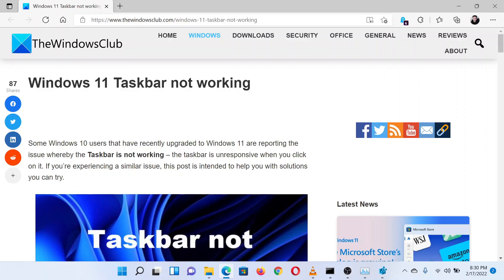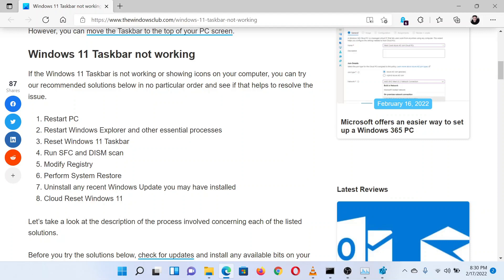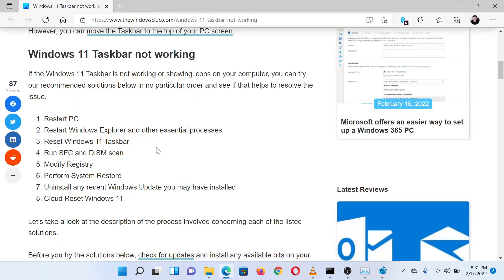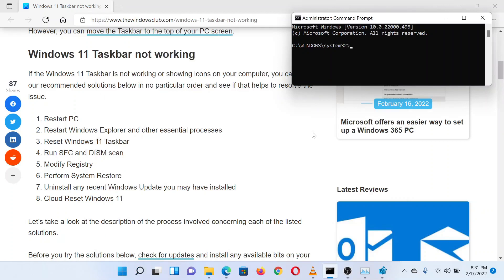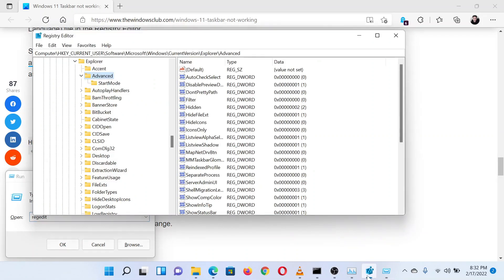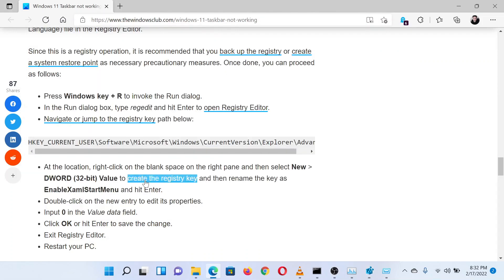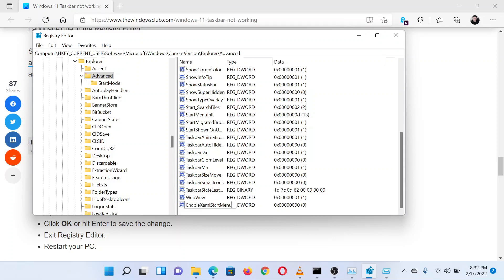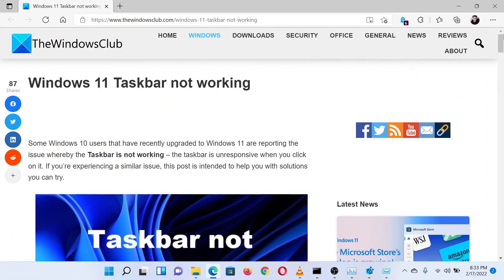Windows 11 Taskbar not working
Some Windows 10 users that have recently upgraded to Windows 11 are reporting the issue whereby the Taskbar is not working – the taskbar is unresponsive when you click on it. If you’re experiencing a similar issue, this guide is intended to help you with solutions you can try.

If the Windows 11 Taskbar is not working or showing icons on your computer, you can try our recommended solutions below in no particular order and see if that helps to resolve the issue.

1] Restart PC

2] Restart Windows Explorer and other essential processes

3] Reset Windows 11 Taskbar

4] Run SFC and DISM scan

5] Modify Registry

6] Perform System Restore

7] Uninstall any recent Windows Update you may have installed

8] Cloud Reset Windows 11

Timecodes:
0:00 Intro
0:25 Reboot your system
0:31 Restart Windows Explorer
0:56 Reset Windows 11 Taskbar
1:06 Run an SFC Scan
1:35 Registry Level fix